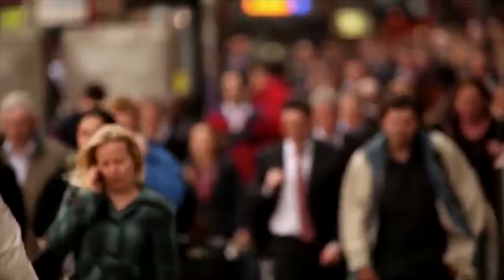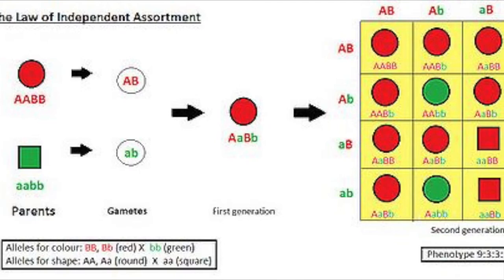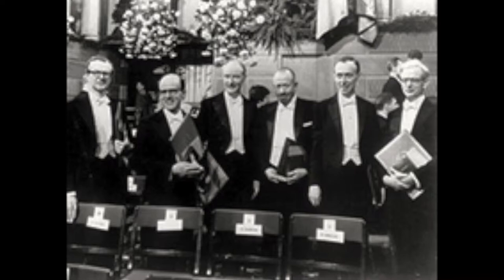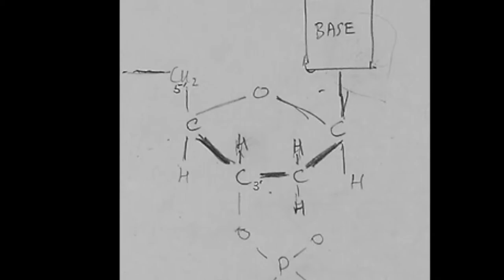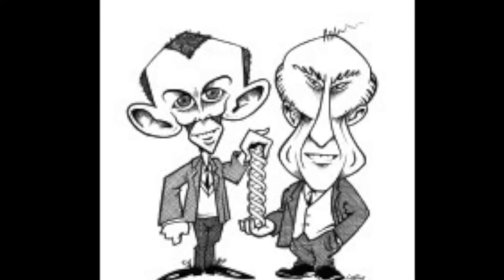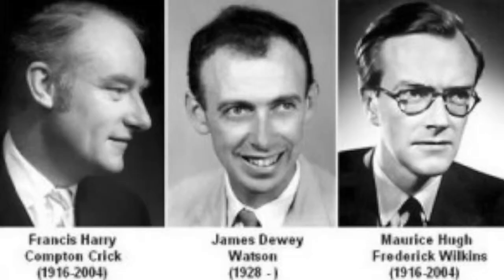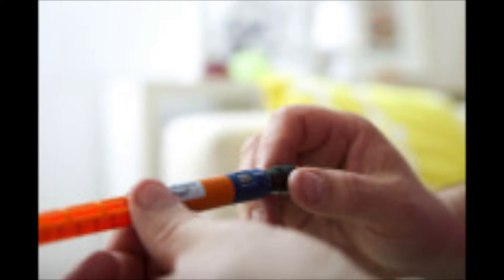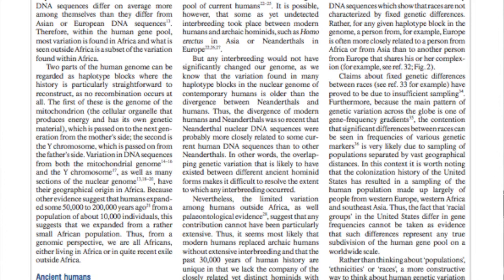National History Day Junior Documentary 2015 New York City 1st Place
This documentary was created by Leilei Hao.